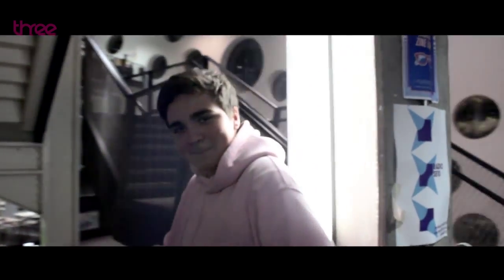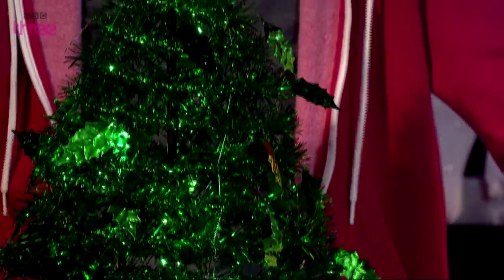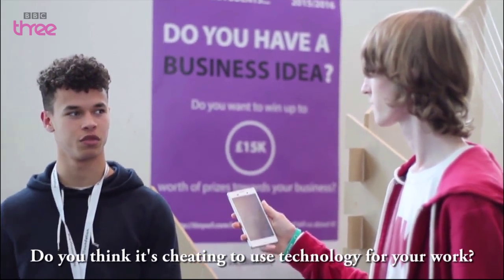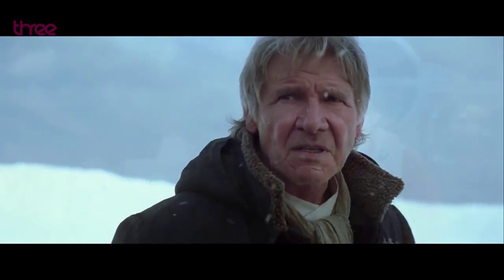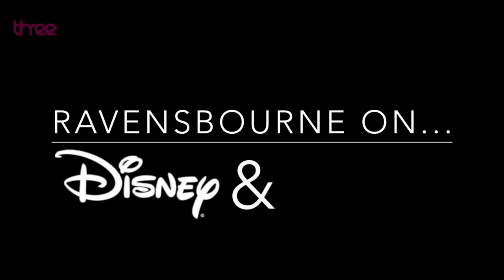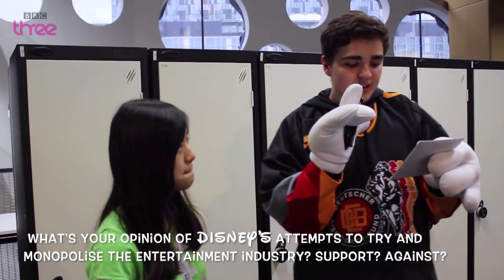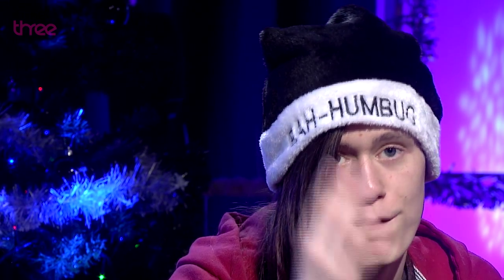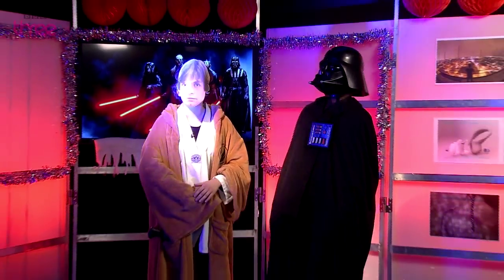Media Foundation TV Show Ravensbourne